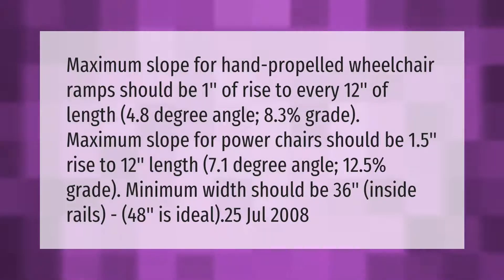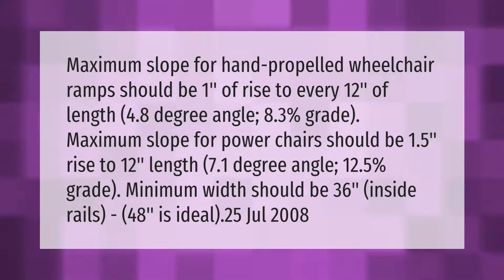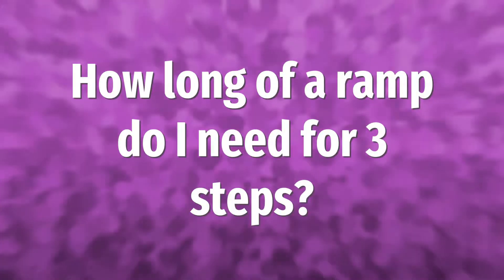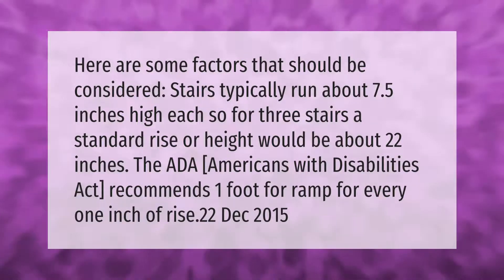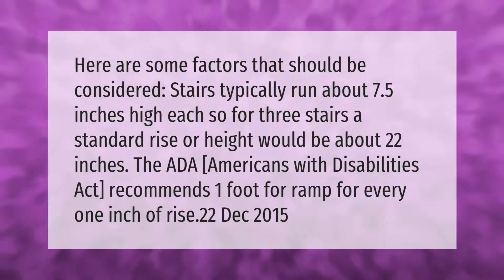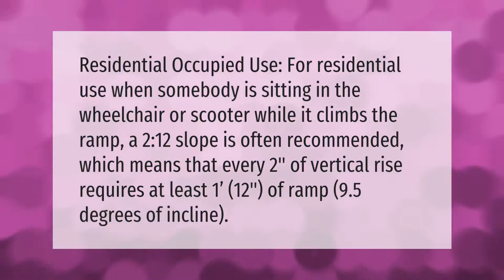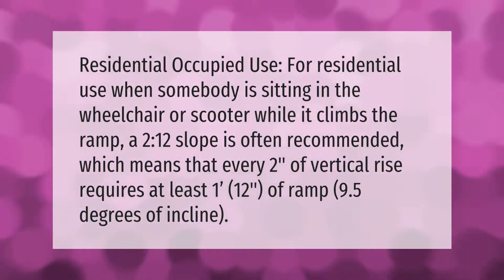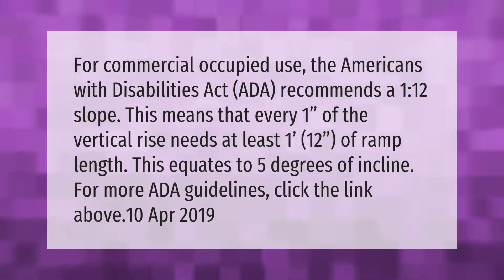What is the proper slope for a wheelchair ramp?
00:00 - What is the proper slope for a wheelchair ramp?
00:49 - How long of a ramp do I need for 3 steps?
01:22 - How long of a ramp do I need for 2 steps?
01:52 - How long should a ramp be for 5 steps?

Laura S. Harris (2021, March 14.) What is the proper slope for a wheelchair ramp?
    AskAbout.video/articles/What-is-the-proper-slope-for-a-wheelchair-ramp-228489